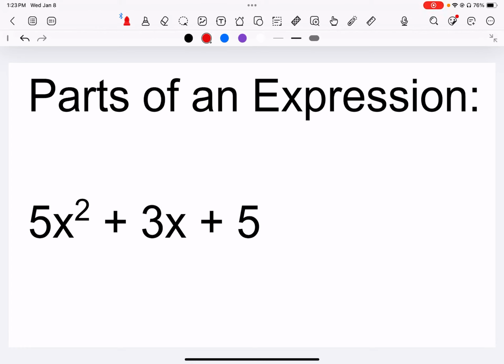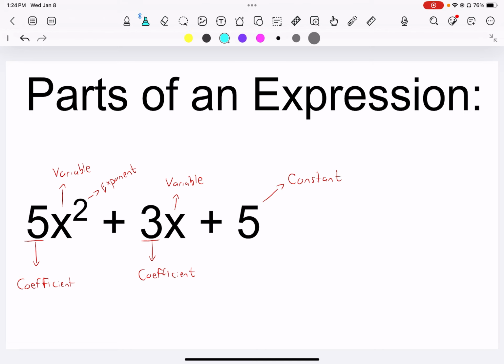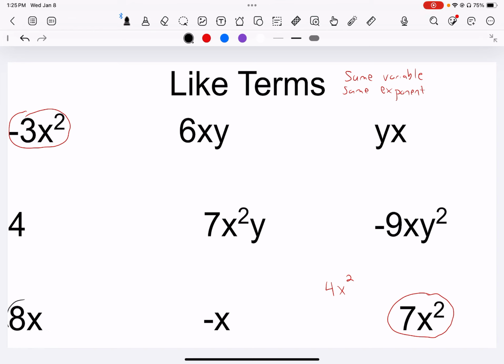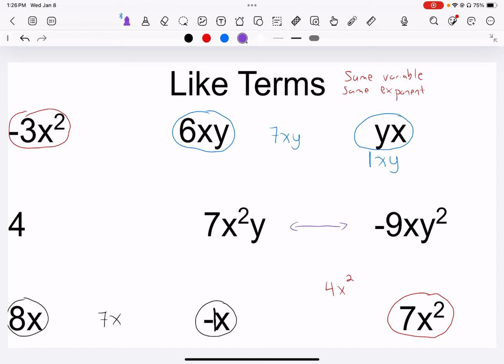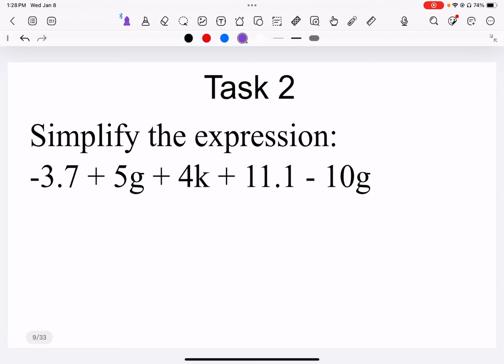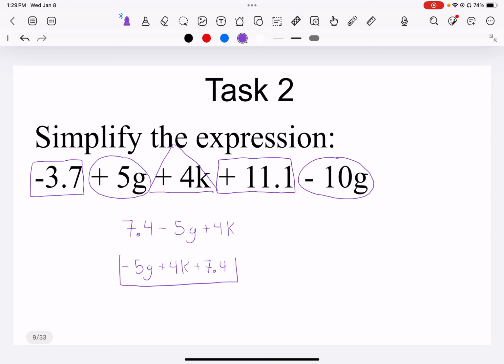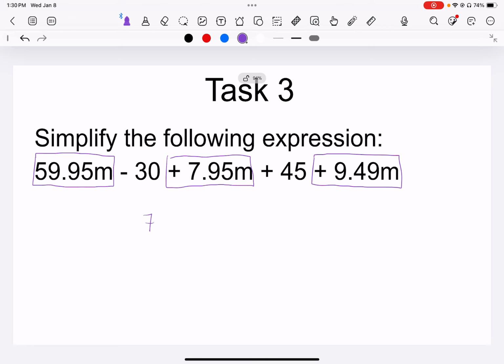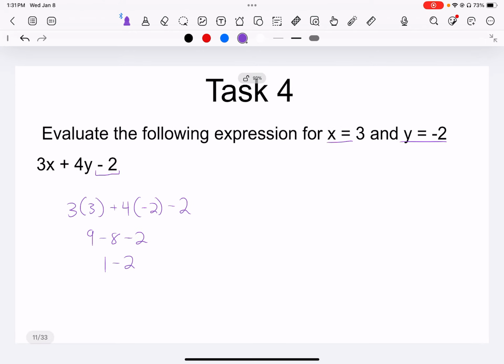Grade 7 Math Simplifying Expressions